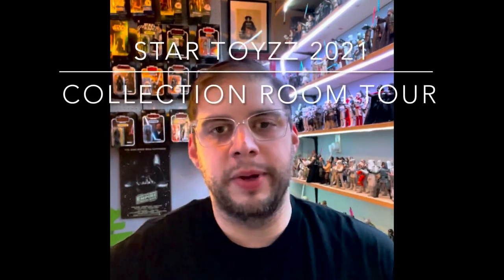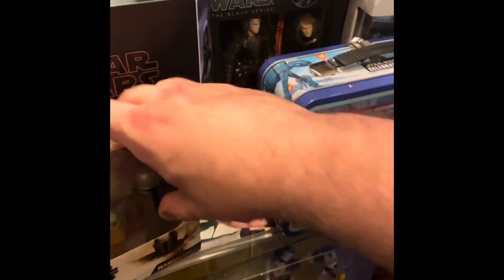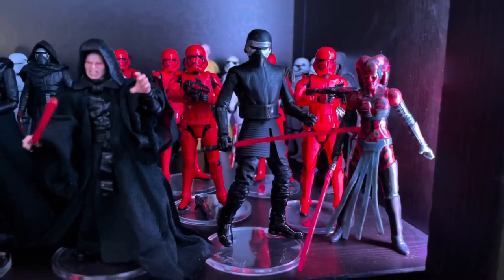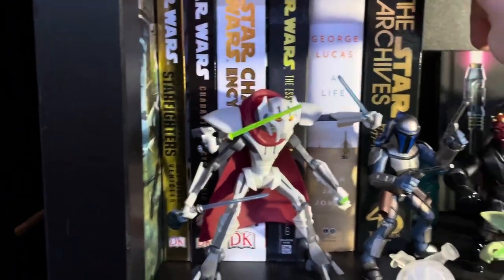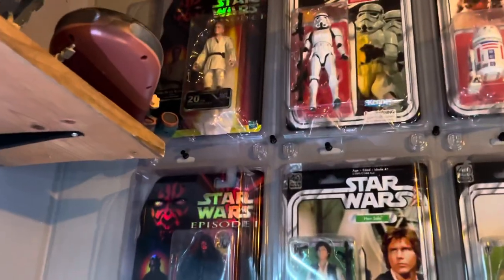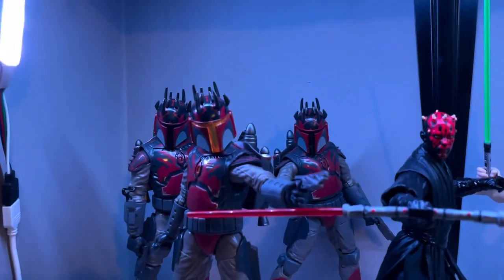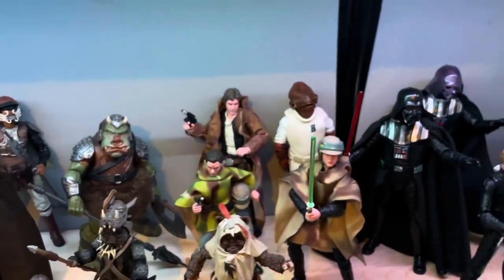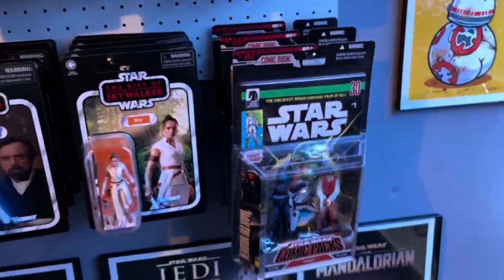2021 Collection Room Video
Welcome all to my first collection room tour of 2021. Let’s see what’s new and what’s changed!

Thank you all for the support of the channel... we do discuss the giveaway for 100 subs!